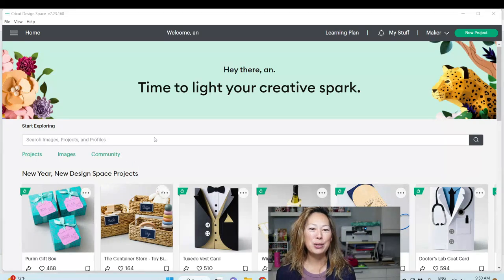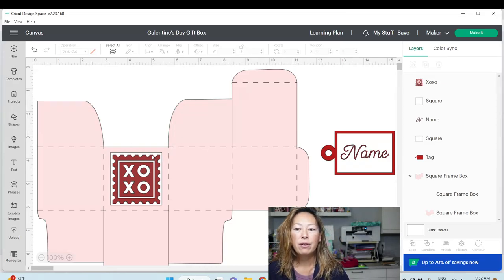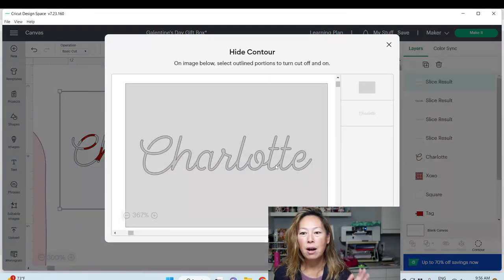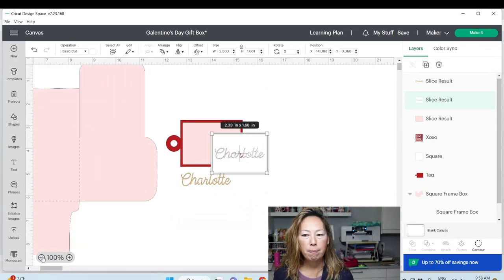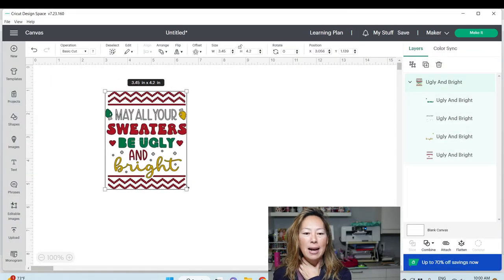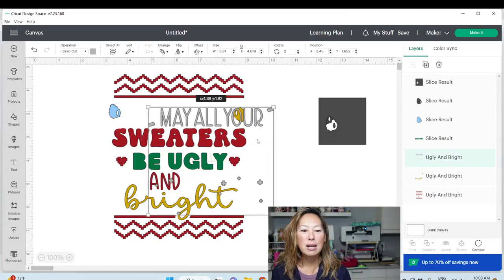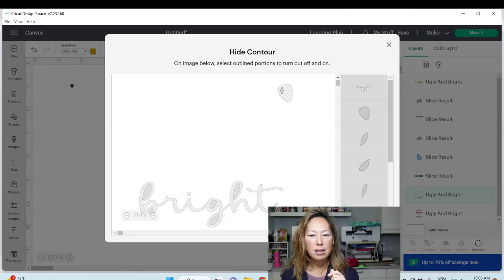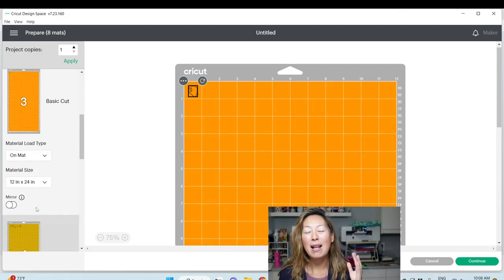Intro to the Cricut Maker Your First 5 Days Day 5 Part 1 | Your First Projects The Useless Crafter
Hello and welcome to a new video from The Useless Crafter! In this 5 day series I will show you make a couple quick first projects.

MY FAVORITE TOOLS & SUPPLIES USED:

Replacement Blades
Scraper & Spatula
Weeding Tool

Cricut Tips | Step-by-Step Cricut Design Space Tutorials | Crafting Materials Expert | Full Demos To Assemble | Start To Finish Cricut | Using Fonts With Cricut | Other Things You Need | First Cricut Projects